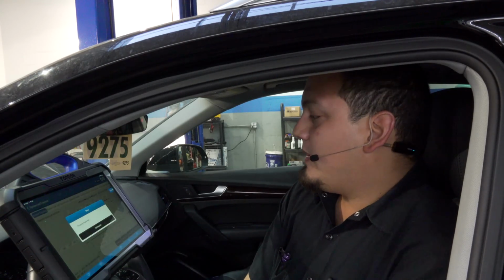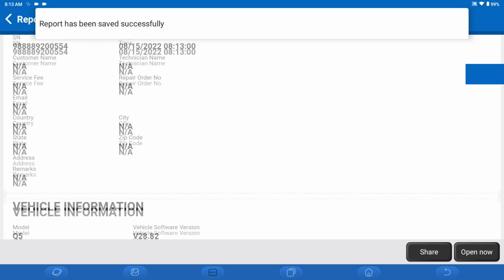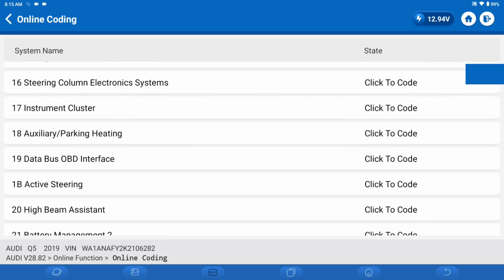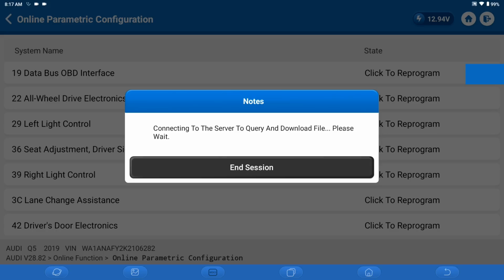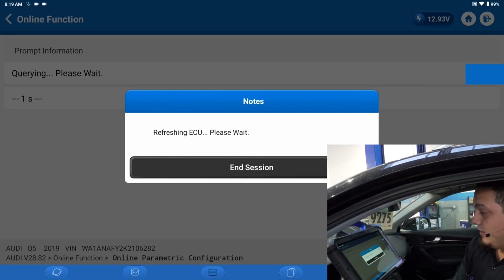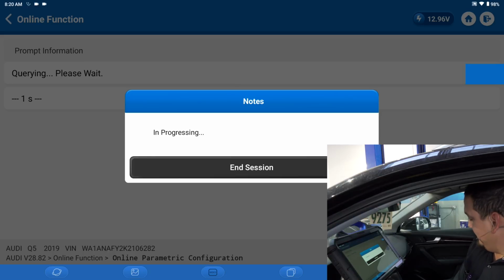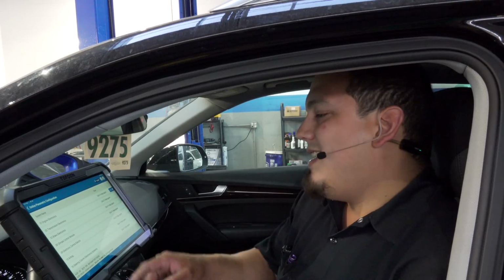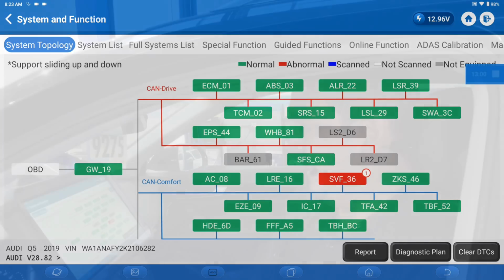TOPDON PHOENIX MAX | CAN IT DO ONLINE PROGRAMMING ON A 2019 AUDI Q5 HEADLAMP MODULE?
While odis is down, we employ the Topdon Phoenix Max in the attempt to program a headlamp control module, which my other aftermarket scan tools were unable to do

Facebook.com/supermariodiagnostics